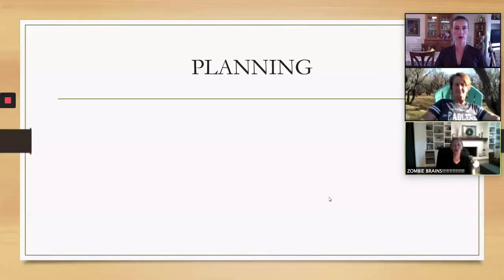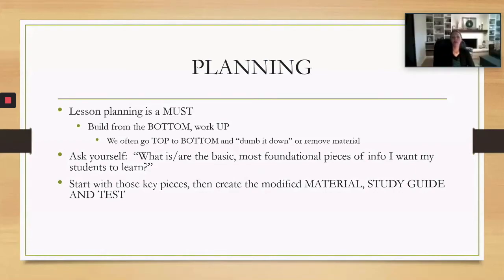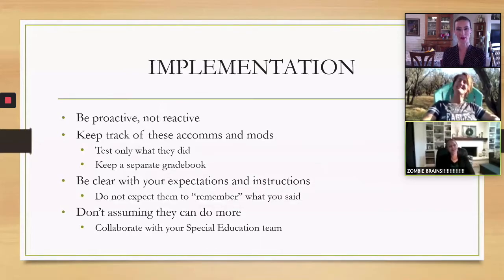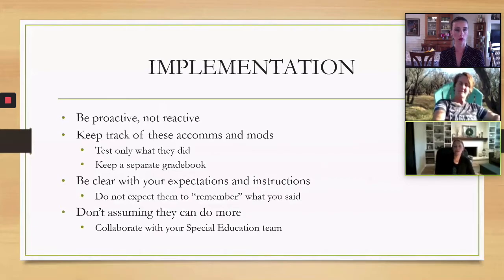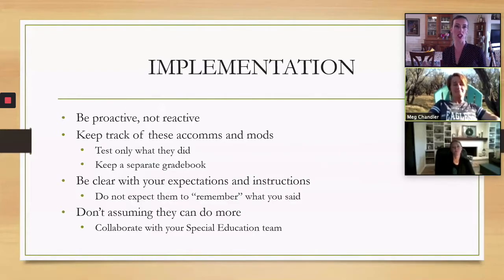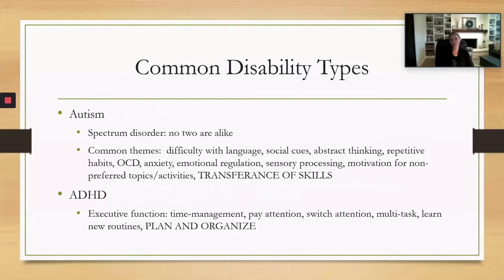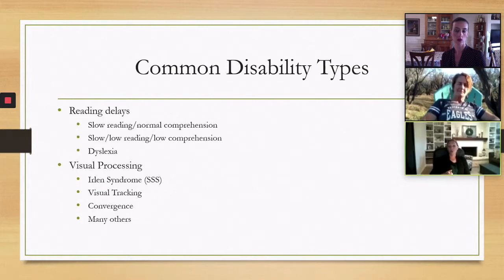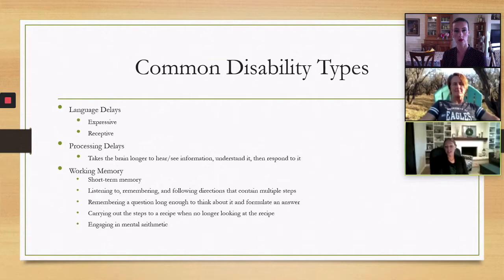i.e. 35. Accommodation or Modification (Part 2)?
This week's episode focuses on teacher planning and implementation. When parents of kids with learning disabilities drop off their kids in the morning, they wonder, "Are they understood?" "Are they cared for?" "Are they learning?" Set up your students for success from the very beginning! If we as teachers could go in prepped and planned, we can bring down the giant wall of anxiety these students face very single day.

This episode also highlights key hangups for common disability types, and reminds us to reach out to understand our students: to know them and built trust with them. Let them know that, "I've got our back, I had you in mind." Every single one of our kids are different. It is our job to make sure that what we want them to know is accessible!